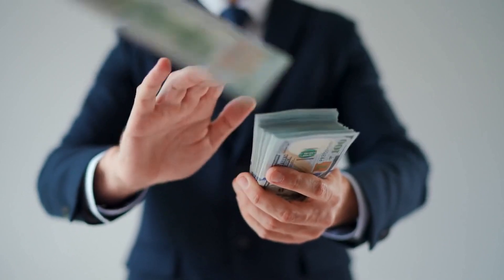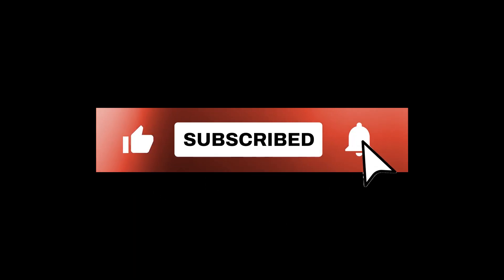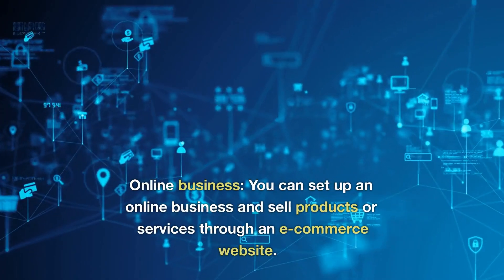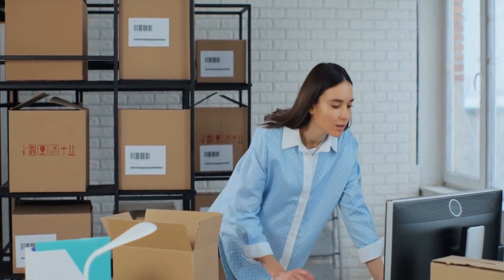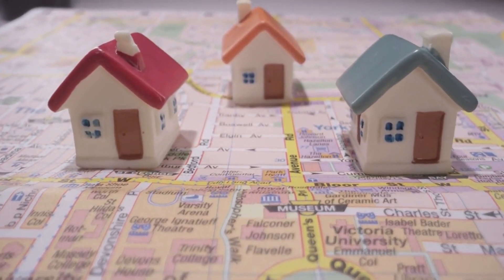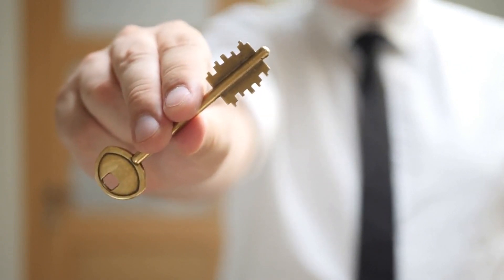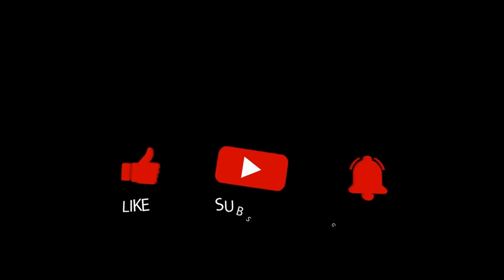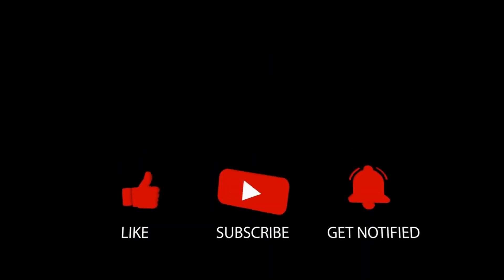How to make 1000$ daily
Invest in the stock market

Set a goal and a strategy

Online business

Real estate